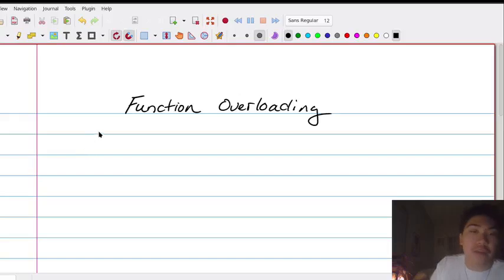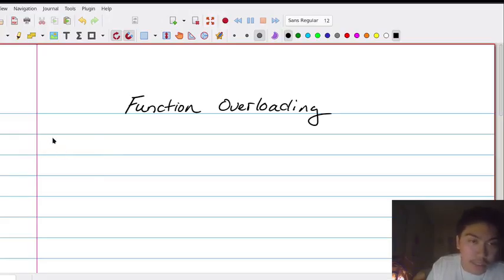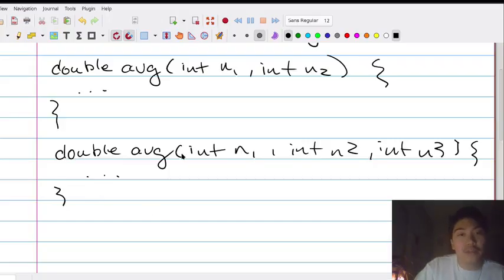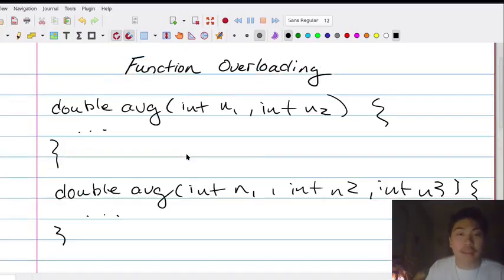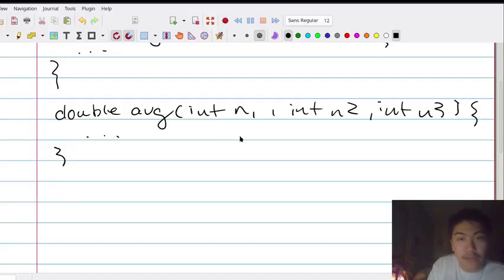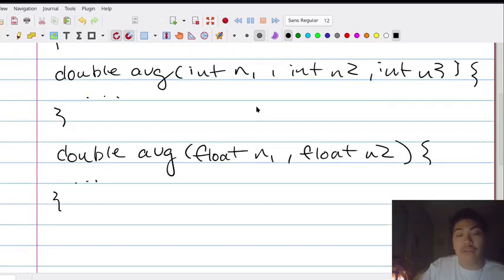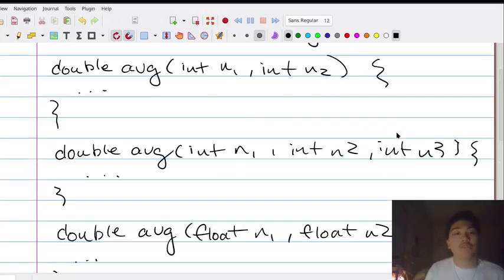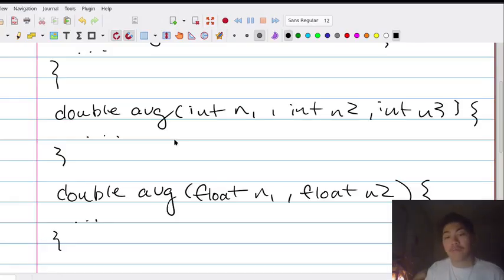Function Overloading Demonstration